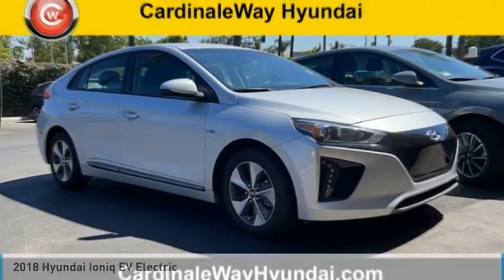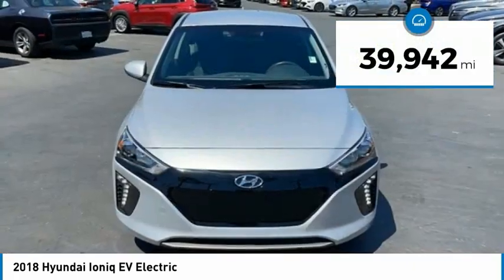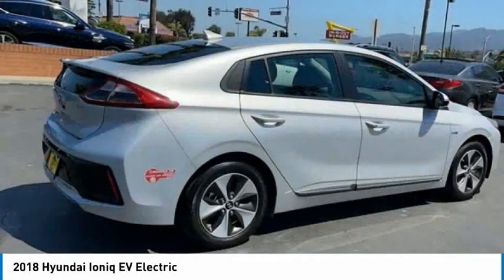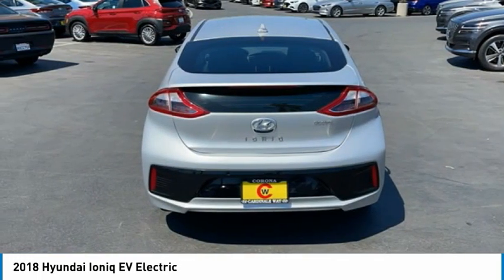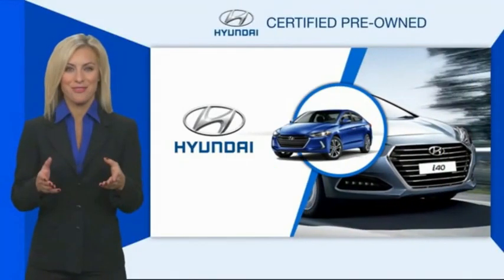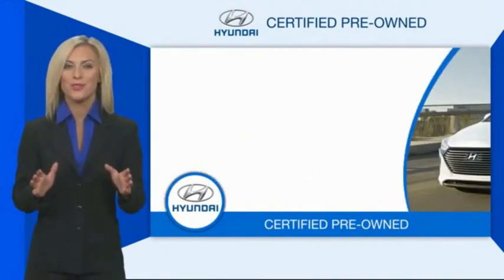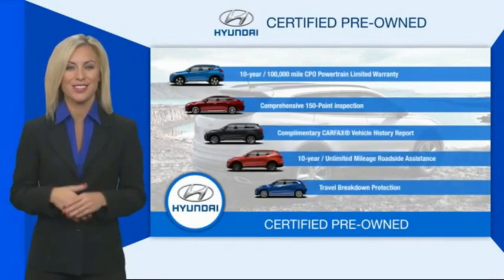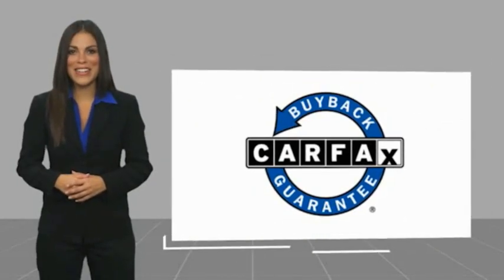2018 Hyundai Ioniq EV Electric FOR SALE in Corona, CA HP9123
Stop in today for a test drive of this U 2018 Hyundai Ioniq EV

CARFAX One-Owner. Certified. Symphony Air Silver 2018 Hyundai Ioniq EV Electric   CERTIFIED   FWD 1-Speed Automatic Electric ZEV 118hp ONE OWNER, CERTIFIED, BLUETOOTH, REAR VIEW CAMERA, MP3 CAPABLE, KEYLESS ENTRY, CLEAN CARFAX, ANDROID/APPLE CAR PLAY, REMAINING BALANCE OF FACTORY WARRANTY, 4D Hatchback.  Recent Arrival! Odometer is 8275 miles below market average! 150/122 City/Highway MPG  Hyundai Certified Pre-Owned Details:      Warranty Deductible:  50     Vehicle History     Limited Warranty: 60 Month/60,000 Mile (whichever comes first) from original in-service date     Includes 10-year/Unlimited mileage Roadside Assistance with Rental Car and Trip Interruption Reimbursement; Please see dealers for specific vehicle eligibility requirements. 10-Year/100,000 Mile Hybrid/EV Battery Warranty     173  Point Inspection     Roadside Assistance     Powertrain Limited Warranty: 120 Month/100,000 Mile (whichever comes first) from original in-service date  Awards:     2018 KBB.com 5-Year Cost to Own Awards     2018 KBB.com 10 Most Awarded Brands Experience the Cardinale Way difference. We develop outstanding relationships where everybody wins. All prices are plus dealer installed Protection Package for  1485.00. Proudly serving Inland Empire, Corona, Riverside, Ontario, San Bernardino, Orange County, Yorba Linda, Chino Hills 92882.  Vehicle price and availability are subject to change without notice.